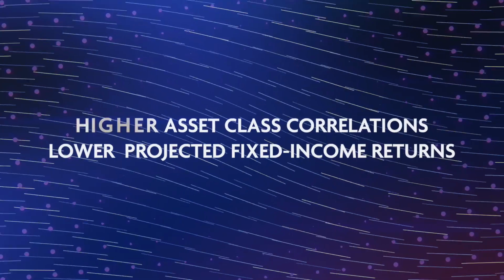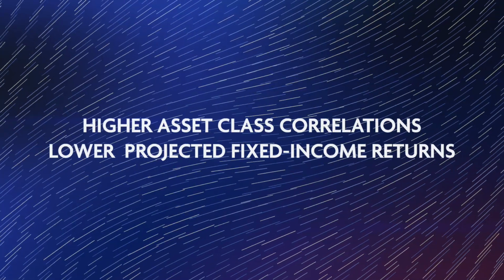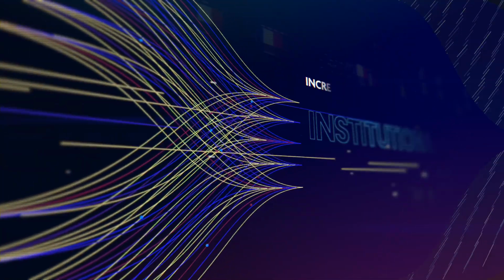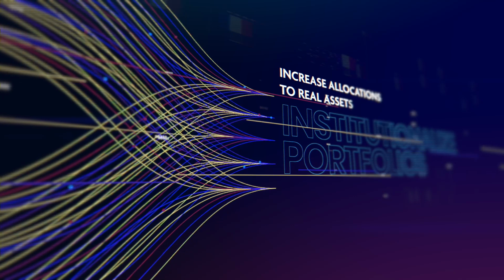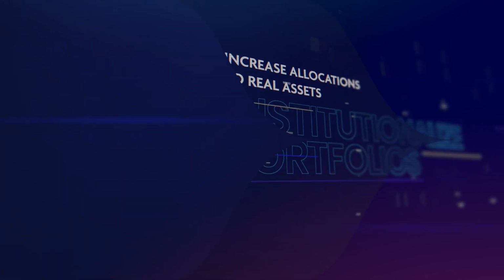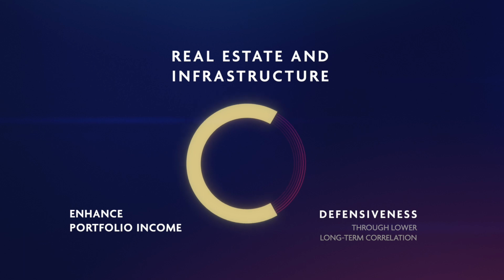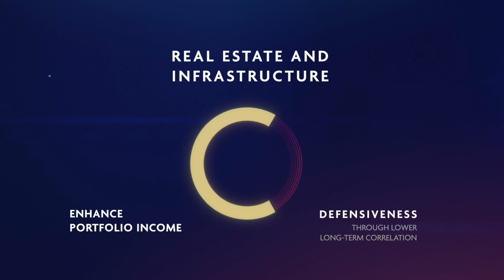Construct stronger portfolios with real assets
For greater diversification, stable income and reduced volatility in client portfolios, consider real assets.